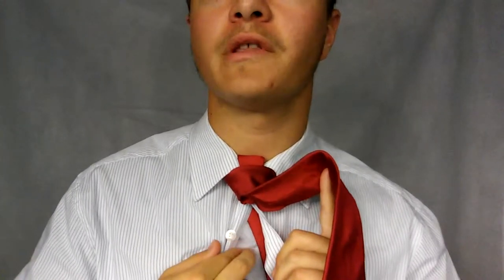How To Tie: The Arrow Knot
Similar to the Caldwell Swagg Knot.

This one starts out with a Windsor knot base then it gets into the unbuttoning steps where you have to feed the smaller end down the shirt.